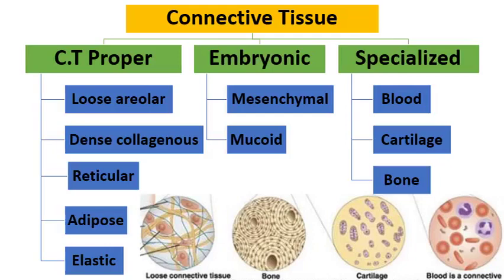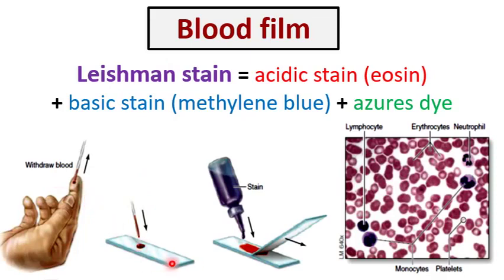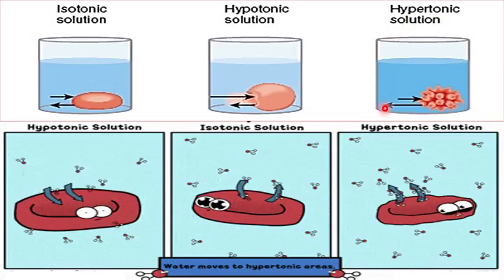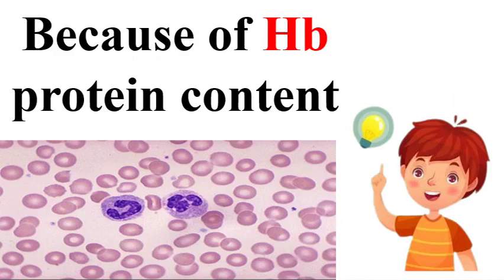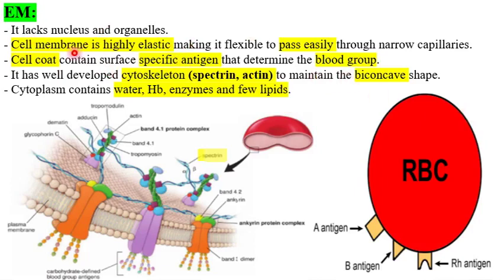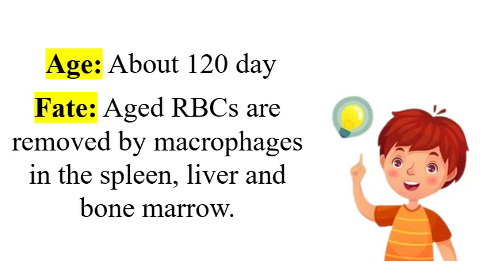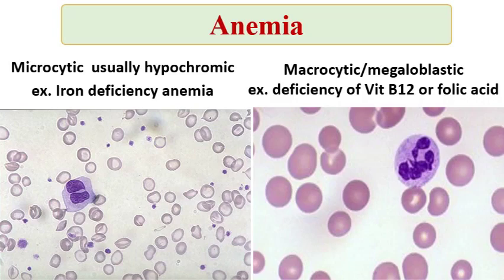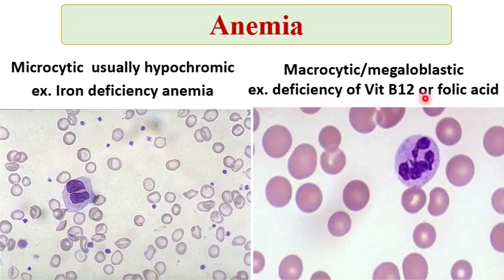MED LEVEL1 HAE PRACTICAL Red blood cells